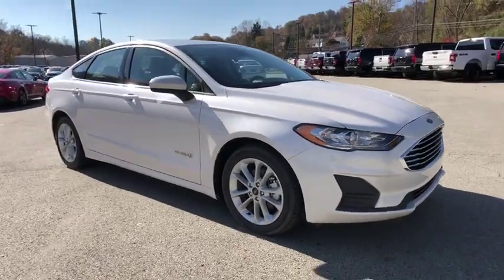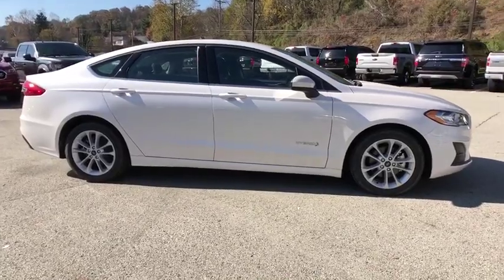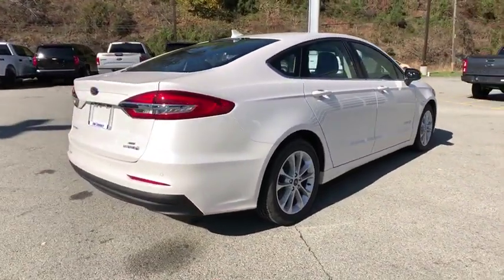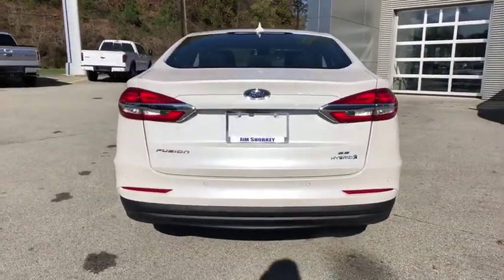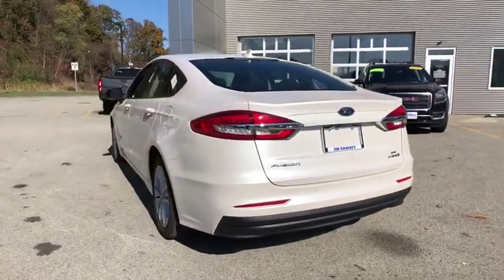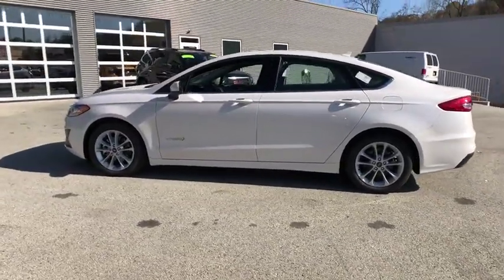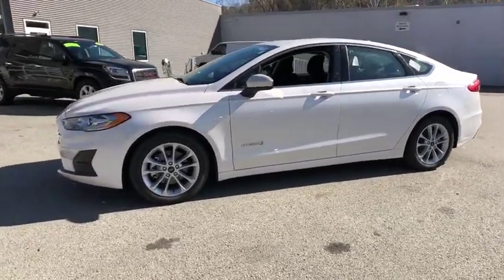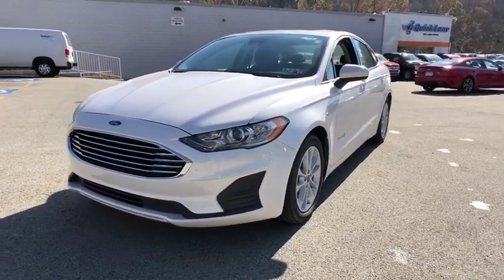2019 Ford Fusion_Hybrid White Oak, Pittsburgh, Irwin Monroeville McKeesport Murrysville, PA 5F4188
New 2019 Ford Fusion_Hybrid available in White Oak, Pennsylvania at Jim Shorkey Ford. Servicing the Pittsburgh, Irwin, Monroeville, McKeesport, Murrysville, PA area.